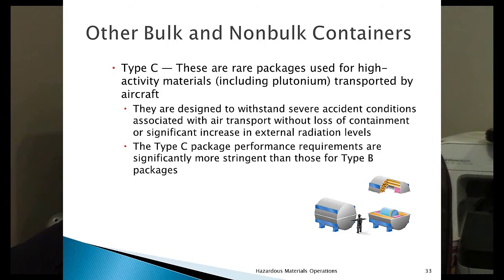Chapter 5 Section 9